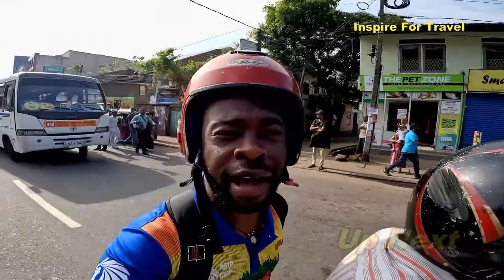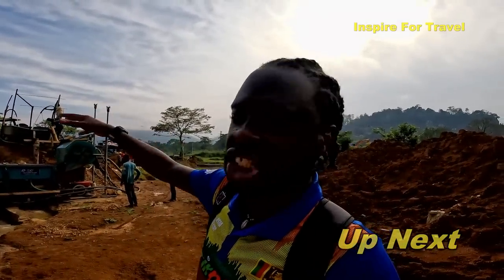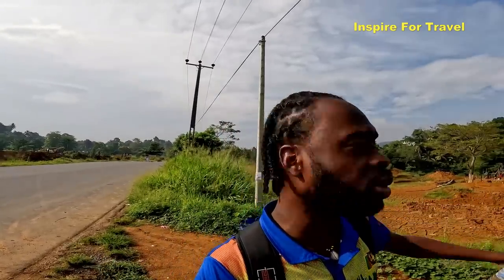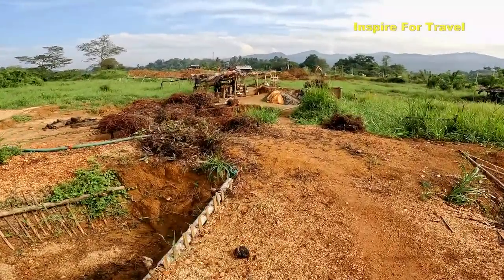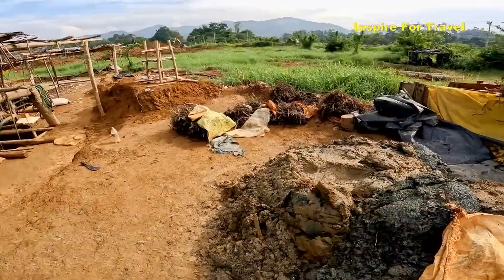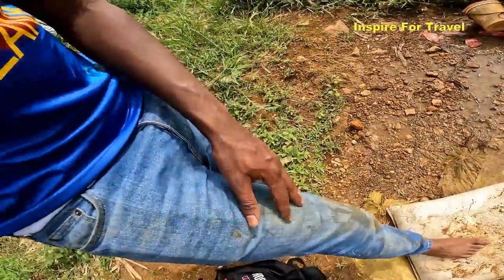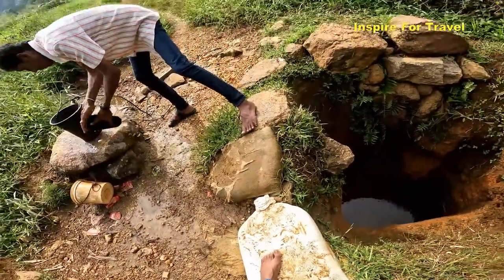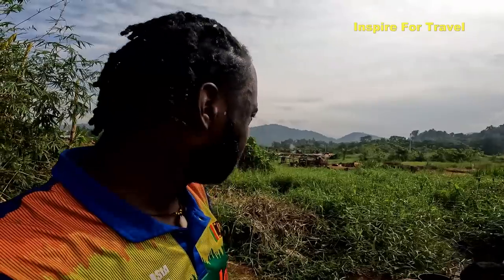The Side Of Sri lanka That Nobody Talks About (Ratnapura) 🇱🇰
The Side Of Sri lanka That Nobody Talks About  In today's episode we will explore one of the least talked about sides of Sri Lanka by international tourists. (Ratnapura Gem Mines). Be Joyful!

Globetrotter
Travel l Culture l Life
See The World Through My Lens!

** Nothing I state, share, express, or allude to should be considered professional advice or recommendations of action. This channel is intended for educational and entertainment purposes only. All content contained within is my own opinion and experience.

00:00 Introduction
00:47 The journey beginning
02:02 At a gem mine in Ratnapura
04:01 I went inside a gem mine
04:41 Inside the gem mine
06:36 The journey back to the surface
07:11 Washing my shoes with water from a well
08:12 A modern approach to gem mining
10:20 How gems are sold at the market
14:36 Conclusion